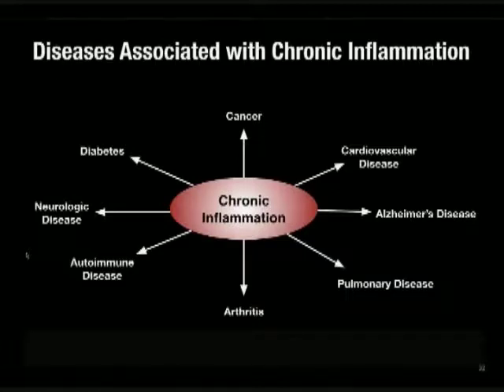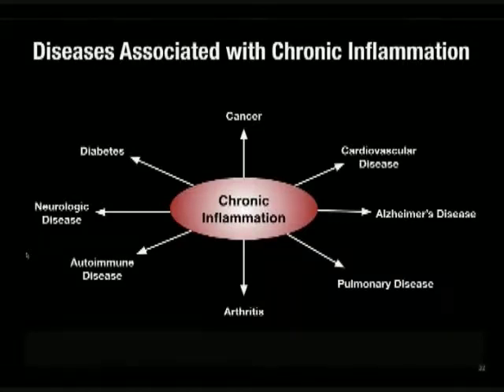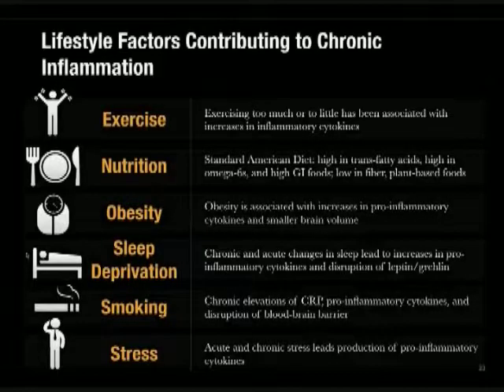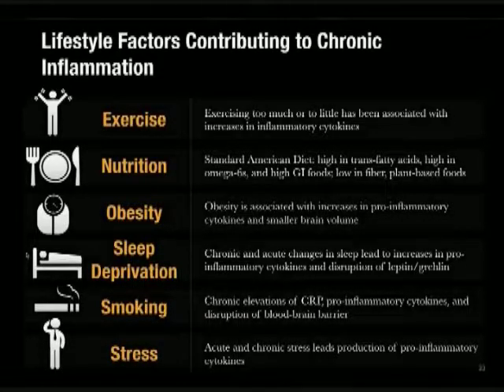The Pharmacy in Your Kitchen: An Overview of Medical and Medicinal Foods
Dr. Michael Lara, MD